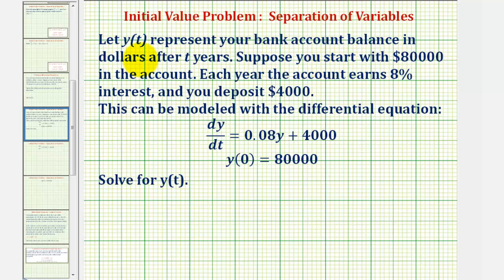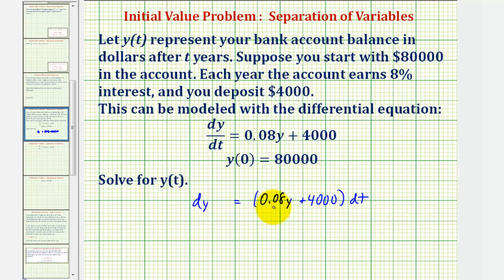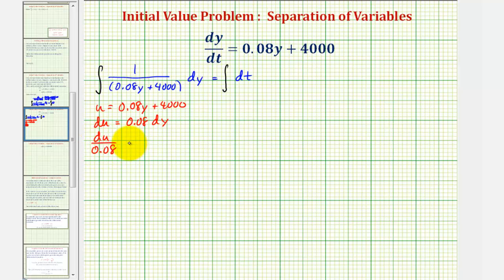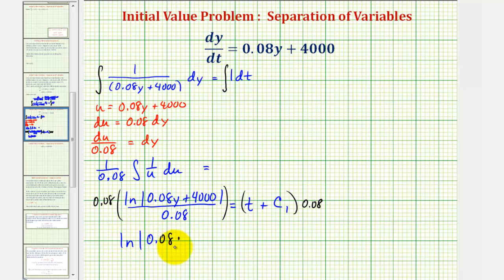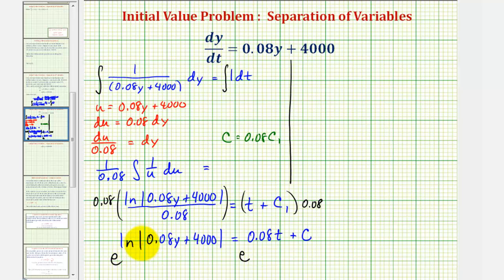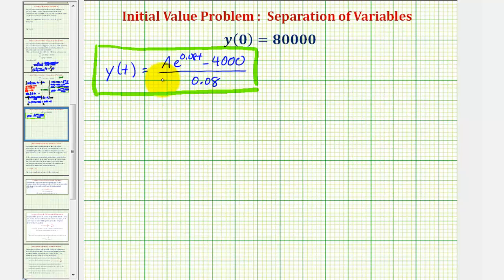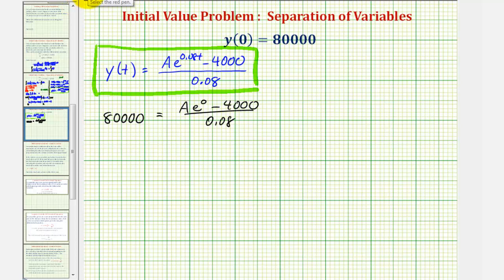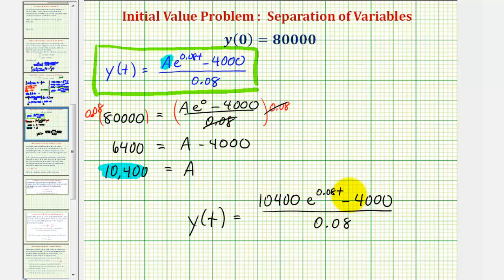Ex: Solve a Differential Equation that Models the Change in a Bank Account Balance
This video provides an example of how to solve a IVP problem that models the change in a bank account by using separation of variables.